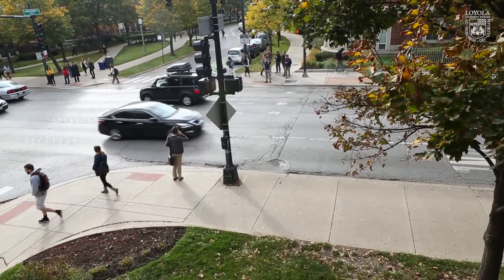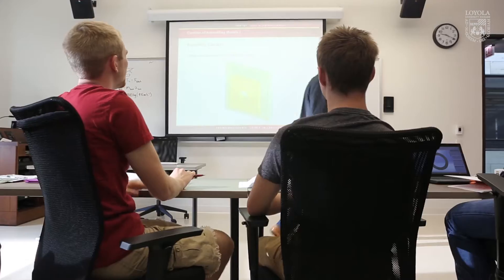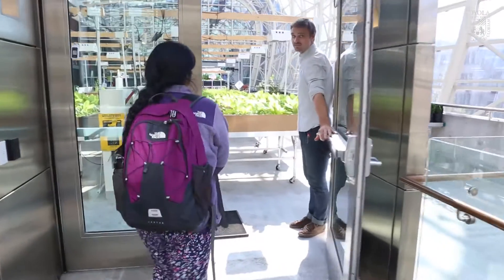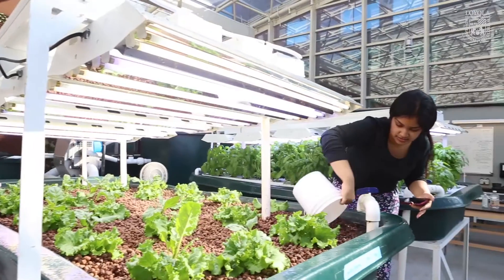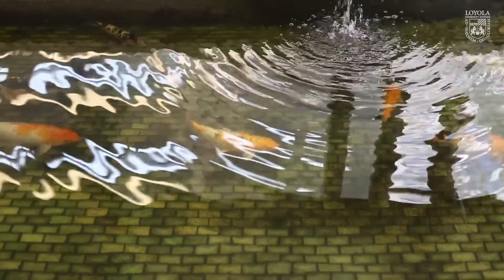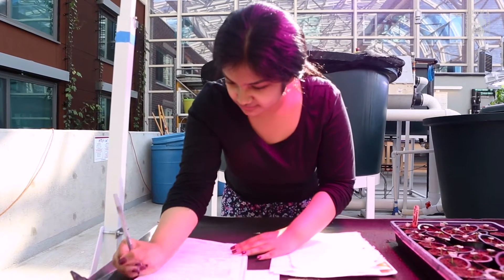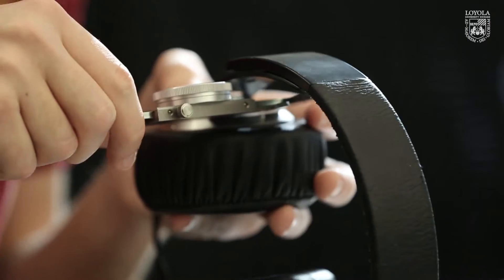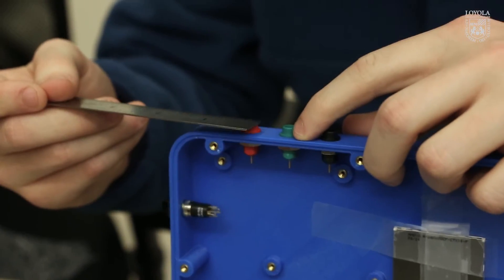Engineering Semester 1: Design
Engineering Science students learn engineering design during their first semester at Loyola University Chicago.